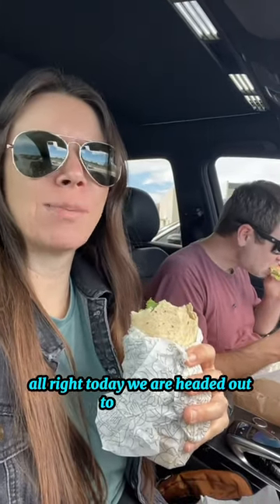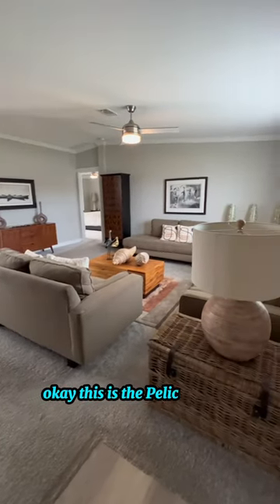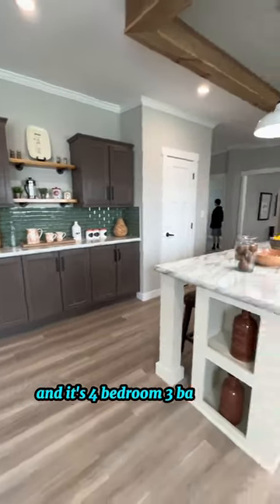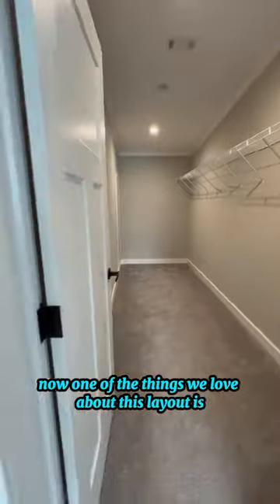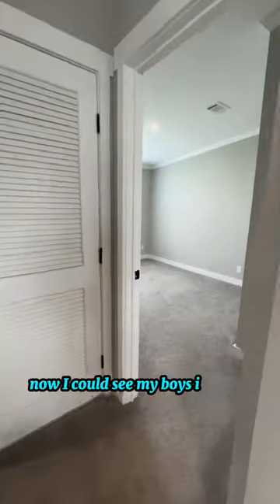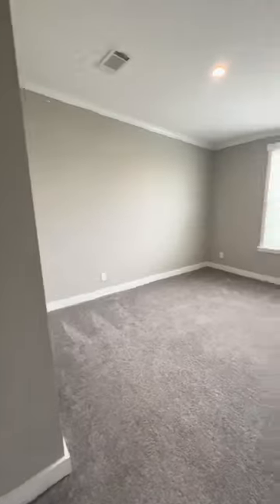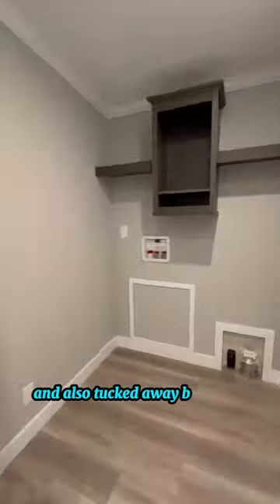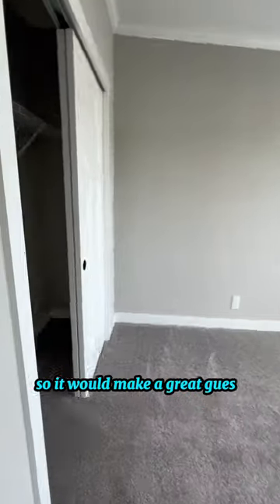Manufactured home tour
Come tour a new manufactured home with us in plant city Florida. The Pelican Bay 2 is located at palm harbor homes in plant city